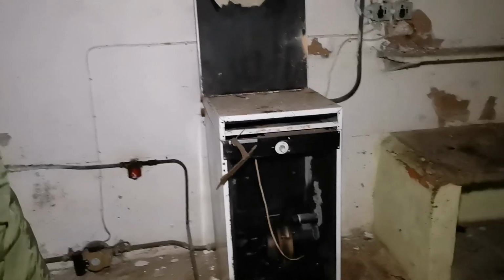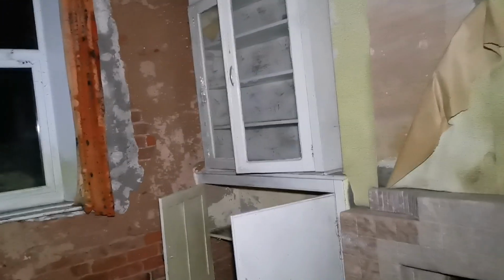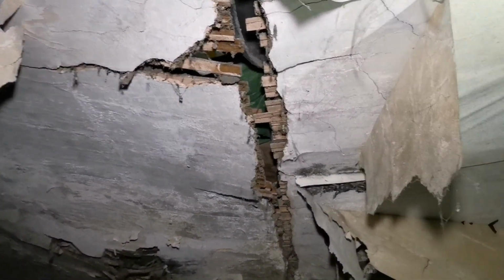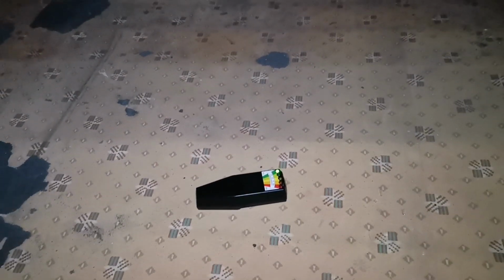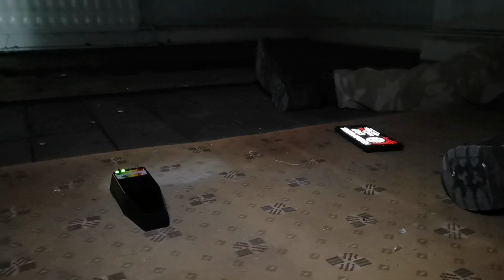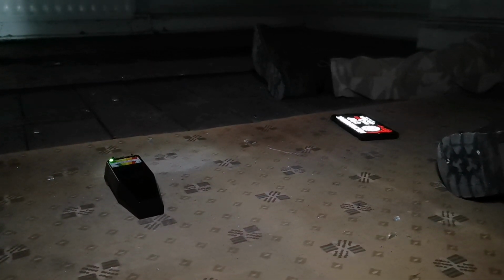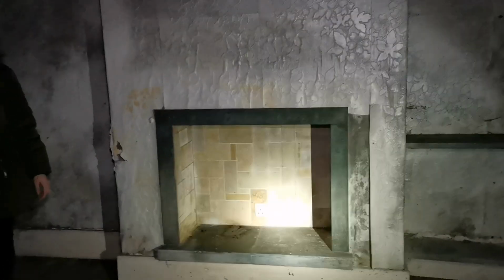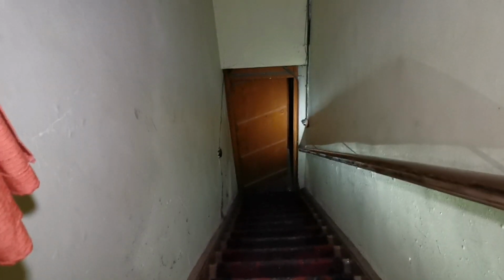The House On The Hill